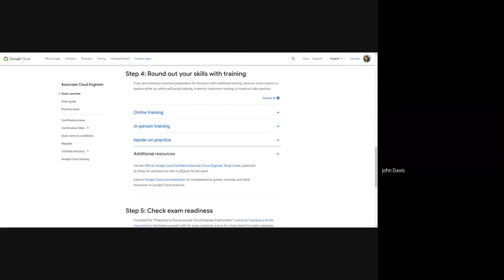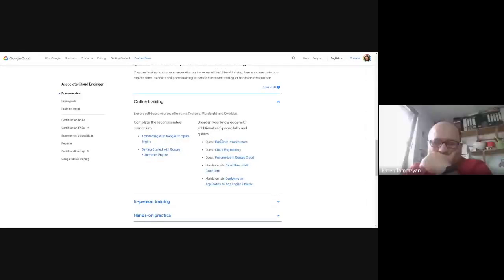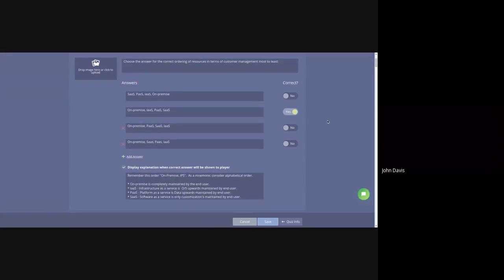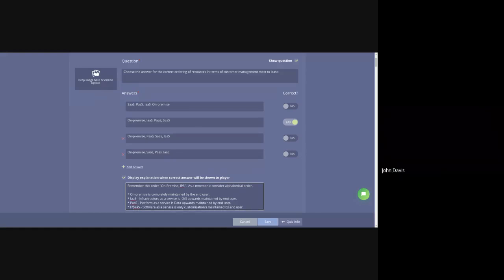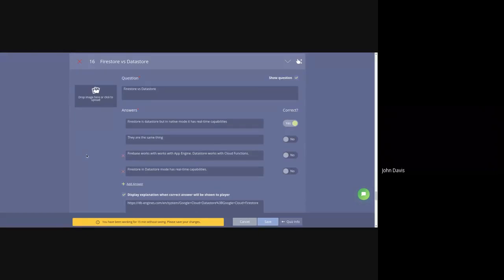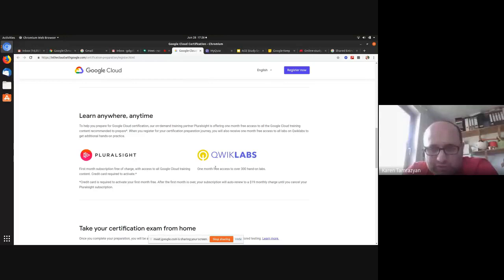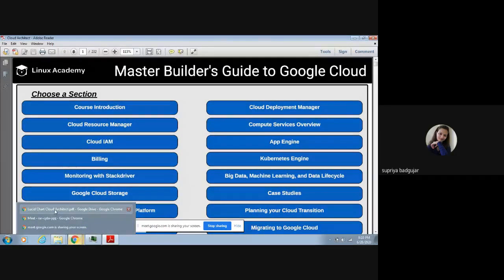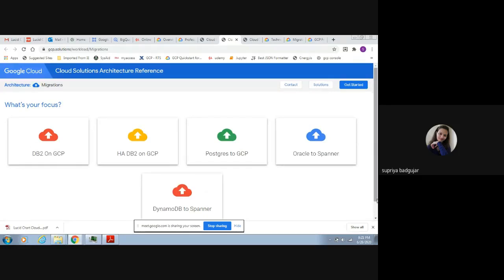Google Cloud Certification Study Group on June 28, 2020